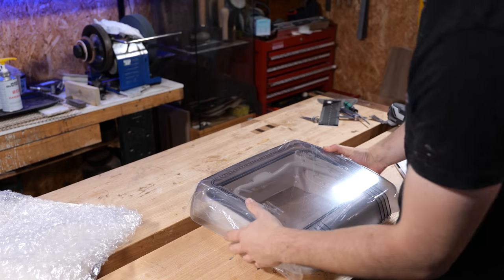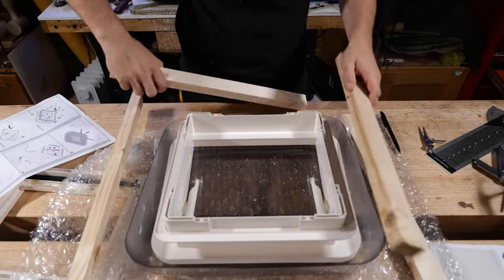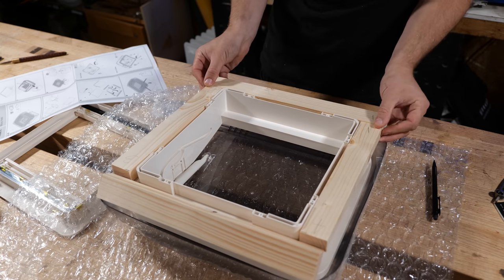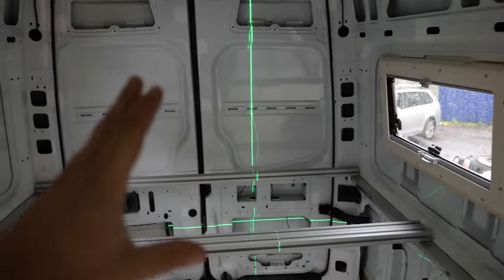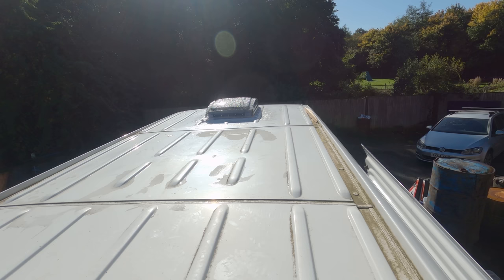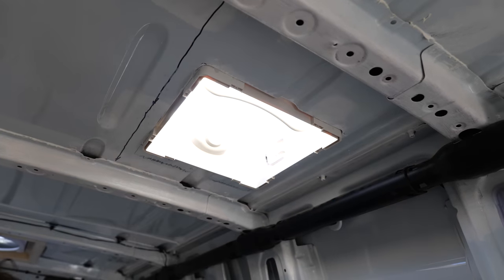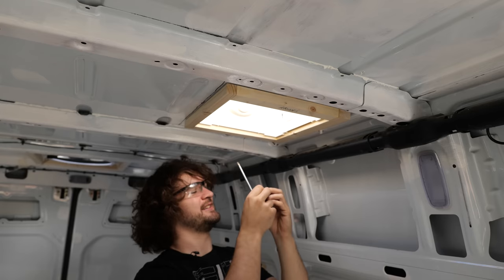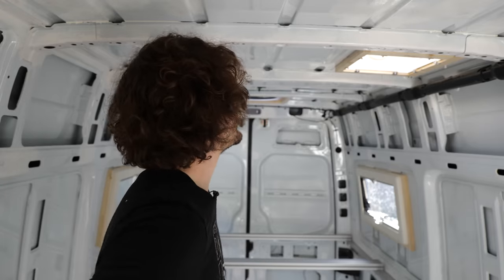Installing a Dometic Mini Heki Skylight | Mercedes Sprinter Van Conversion #11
Installing a Dometic Mini Heki Skylight in a van is a relatively straight forward process, and so in this video I'll show you exactly how I went about doing it.

This series has now moved to the new Matt's Van Channel!

Support what I do by becoming a Patron! This will help fund new tools, equipment and cover my overheads. Meaning I can continue to bring you regular, high quality, free content. Thank you so much for your support!

I come from 5 years tuition at Rycotewood Furniture Centre with a further 1 year working as an Artist in Residence at the Sylva Foundation. I now teach City and Guilds Furniture Making at Rycotewood as of September 2018.

I also had 5 years of experience working at Axminster Tools and Machinery where I helped customers with purchasing tools, demonstrated in stores and events, and gained extensive knowledge about a variety of tools and brands.

During the week, I film woodworking projects, tutorials, reviews and a viewer favourite 'Tool Duel' where I compare two competitive manufacturers tools against one another to find out which is best.

MATT ESTLEA WOODWORK 2019